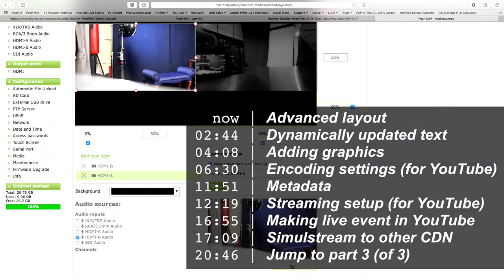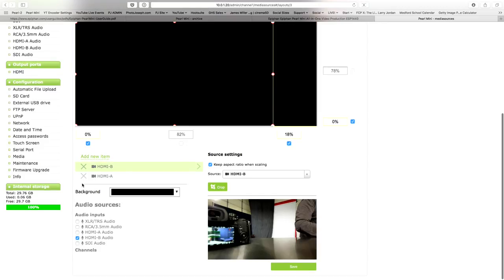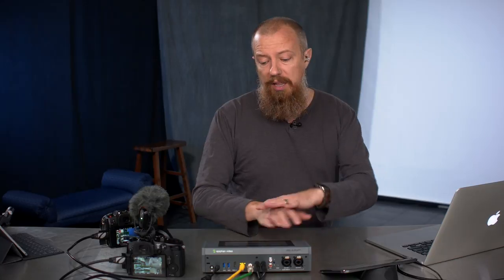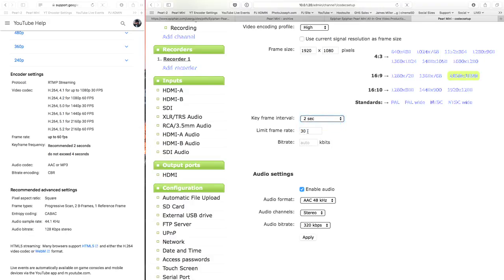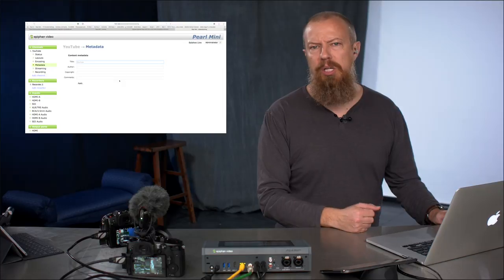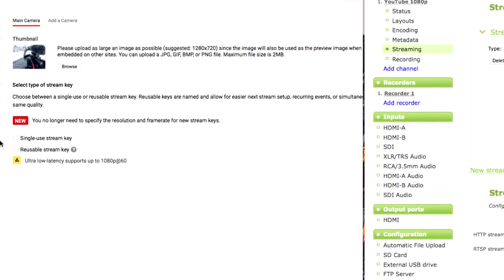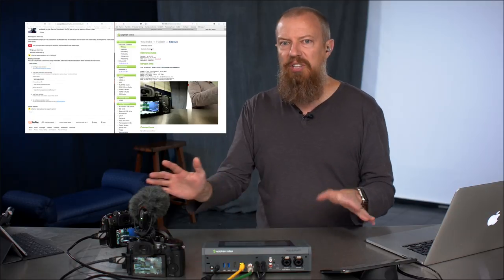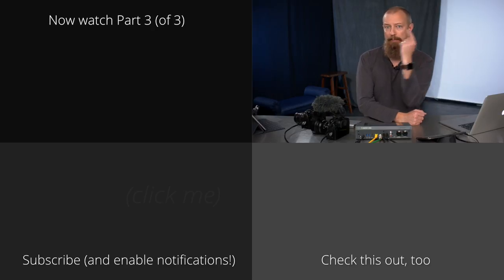epiphan Pearl Mini ▶︎ FULL TUTORIAL Part 2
The epiphan Pearl Mini is a complete live streaming and switching package in a box not much bigger than a hardcover book. In this detailed training, we'll go through the complete setup and configuration. It's gonna be a long one, but don't worry… that's what chapter markers are for!

00:00 | Advanced layout
02:44 | Dynamically updated text
04:08 | Adding graphics
06:30 | Encoding settings (for YouTube)
11:51 | Metadata
12:19 | Streaming setup (for YouTube)
16:55 | Making live event in YouTube
17:09 | Simulstream to other CDN

•• Epiphan Pearl Mini ••

•• Epiphan Pearl-2 ••

•• Epiphan Webcaster X2 ••

-PhotoJoseph